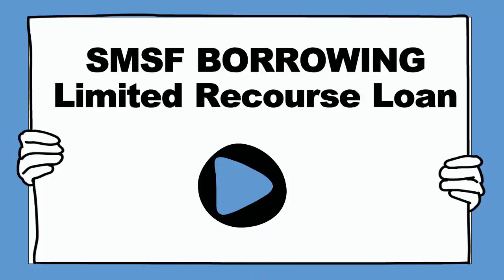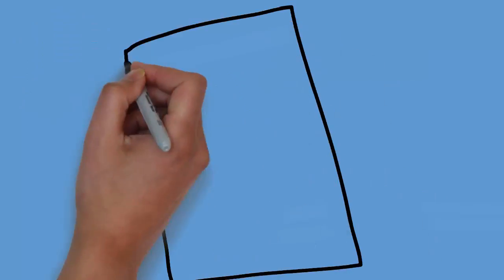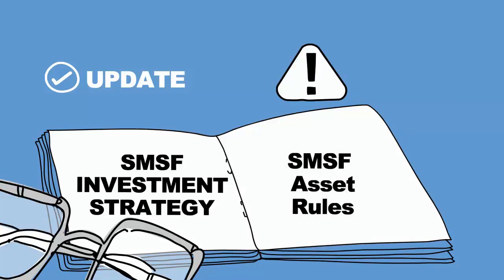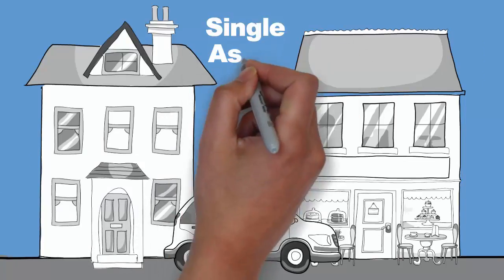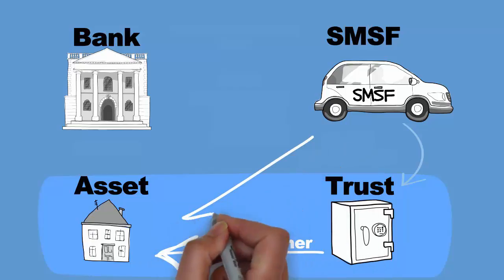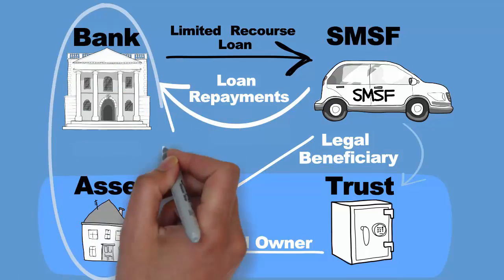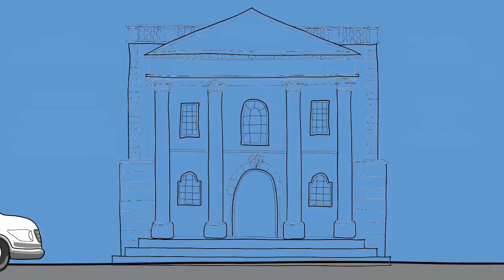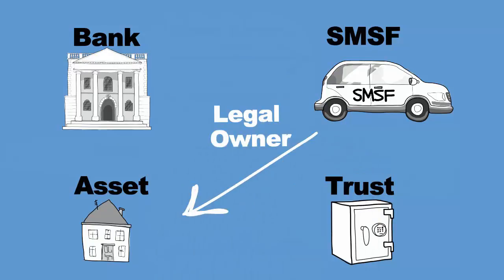SMSF Borrowing - Limited Recourse Loan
Taxation and accounting services do not fall under Count's AFSL.
Wealth Management Services provided as an Authorised Representative of Count.   'Count' and 'Count Wealth Accountants' are trading names of Count Financial Limited ABN 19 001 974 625, AFSL No. 227232, a wholly-owned, non-guaranteed subsidiary of Commonwealth Bank of Australia ABN 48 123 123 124.  Count is a Professional Partner of the Financial Planning Association of Australia Limited.

Lending services are authorised by Finconnect (Australia) Pty Ltd ABN 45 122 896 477, Australian Credit Licence No. 385888, a wholly-owned subsidiary of Count Financial Limited.

General advice warning: The advice provided is general advice only as, in preparing it we did not take into account your investment objectives, financial situation or particular needs.  Before making an investment decision on the basis of this advice, you should consider how appropriate the advice is to your particular investment needs and objectives.  You should also consider the relevant Product Disclosure Statement before making any decision relating to a financial product.